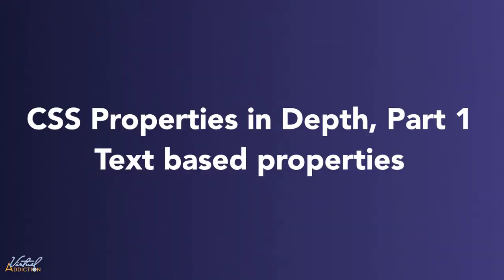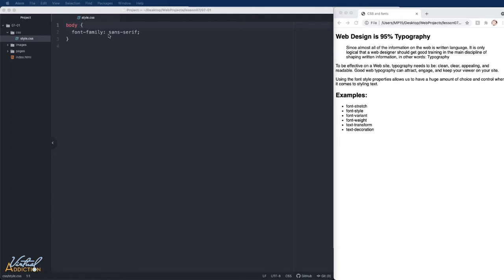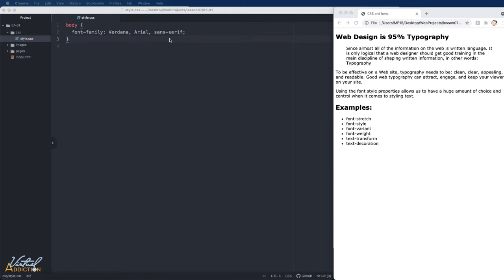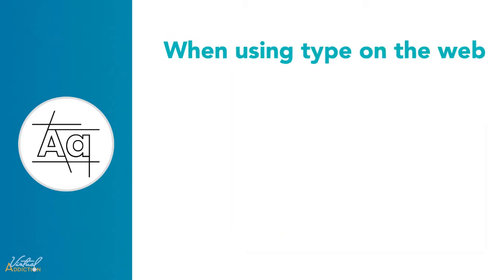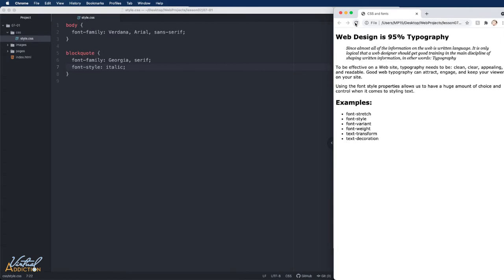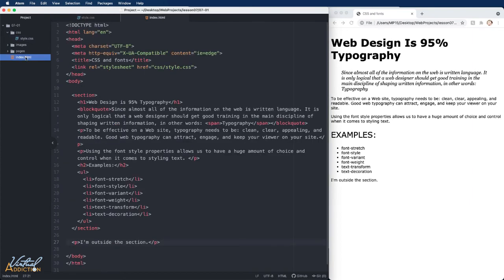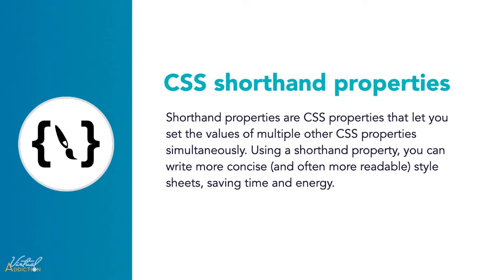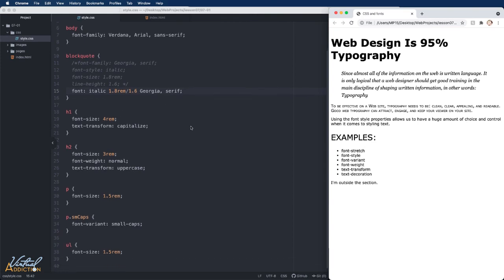CSS Type Properties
CSS has many controls for styling type, since type is the majority of content on webpages it is a good idea to understand how to style and ultimately improve usability on your site by having easy to understand type. This video will delve into many of the most widely used font based properties.